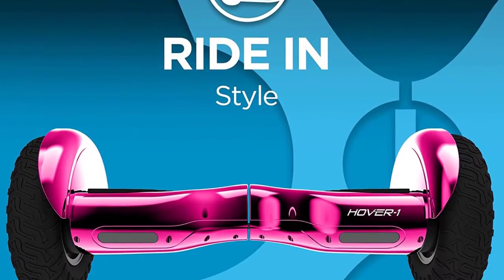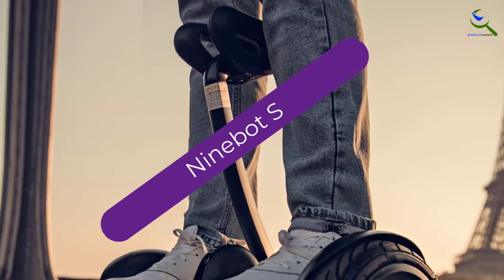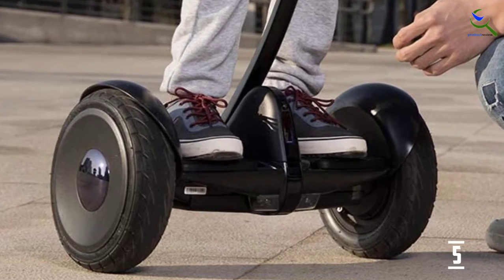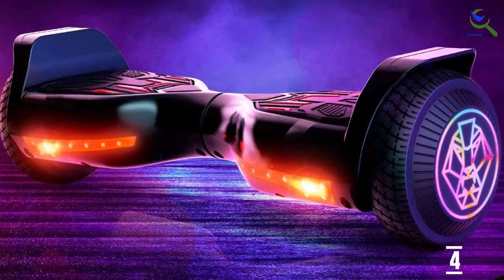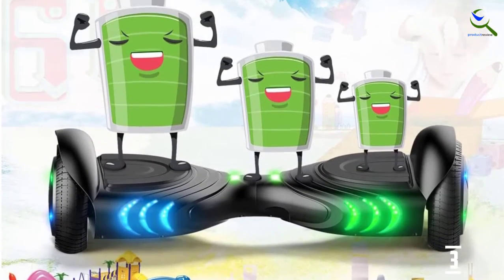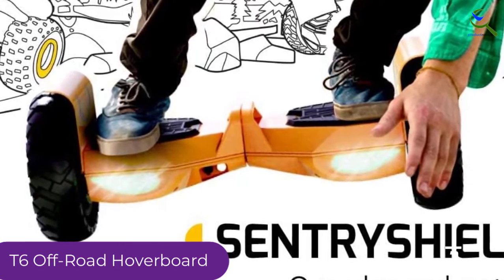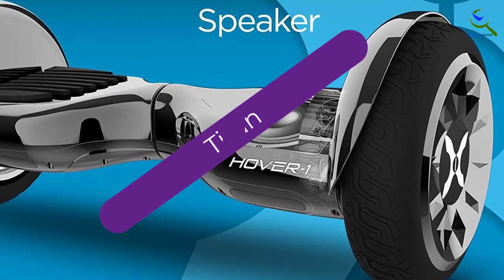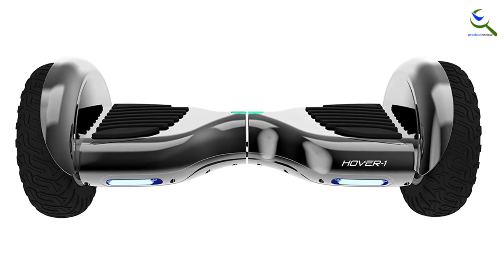The 5 Best Hoverboards in 2022 reviews ✅ for Kids and Adults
☛ All The Links to Best Hoverboards listed in this Video:-

5. Ninebot S

4. Twist 3

3. Hoverboard LED Lights

2. T6 Off-Road Hoverboard

1. Titan

You are Searching  Best Hoverboards for buy? You are in the right place for getting the important information on  Hoverboards.

In this video we short listed the Top 5  Best Hoverboards. We make this list based on our own opinion.

We have checked each  Hoverboardsand tried to include an in-depth information of Hoverboardsin our Video which will be sufficient to fulfill all of your demand. We recommended  Top 5 Best Hoverboards In this video. If you want to buy Best Hoverboards, we hope this list will be helpful to you.

➥ Prime Discounted Monthly Offering
➥ Try Twitch Prime
➥ Amazon Music Unlimited
➥ Try Amazon Home Services
➥ Kindle Unlimited Membership Plans
➥ Create an Amazon Wedding Registry